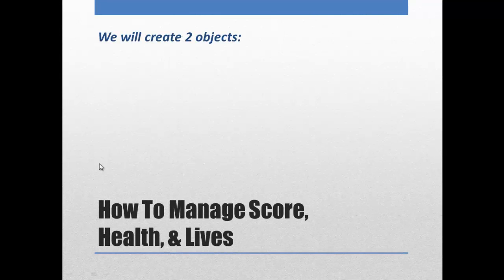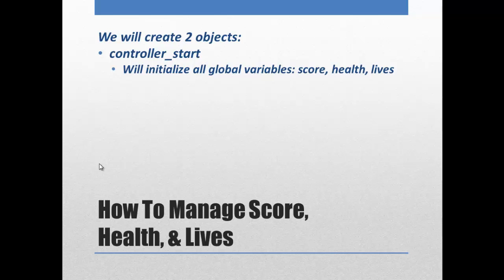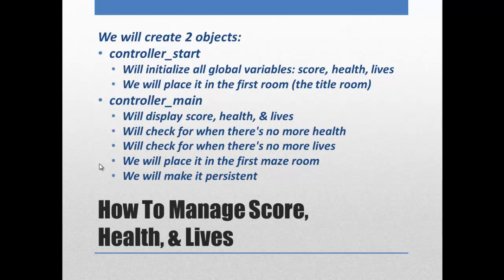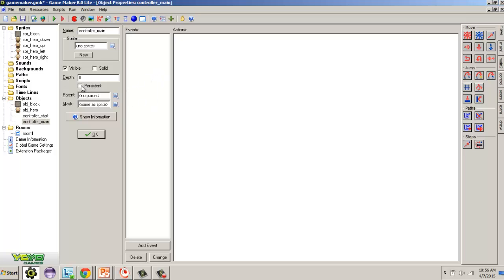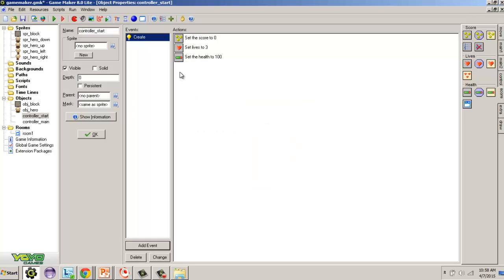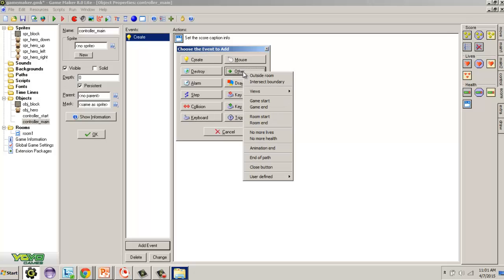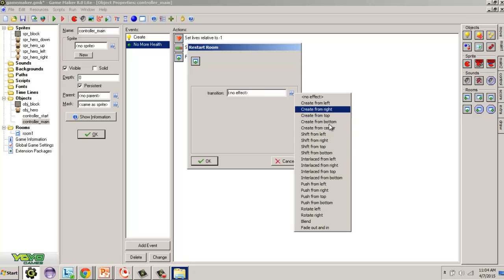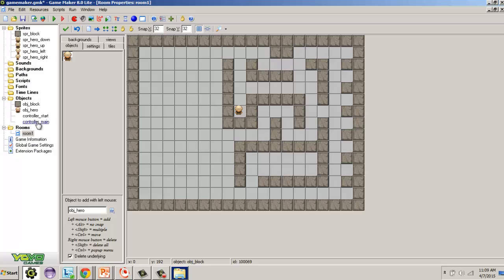Game Maker Score Health and Lives Improved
This is my 3rd attempt/strategy for dealing with score, health, and lives in Game Maker. The new strategy employs two objects: controller_start and controller_main.

The controller_start object is done exactly the way I've always done it. You add a create event and set score health and lives to their initial values. You also have to put it in the title room and NOT in a room where action takes place.

The controller_main gets placed in the first room of play, and provided you make it persistent, you never have to put it in another room.